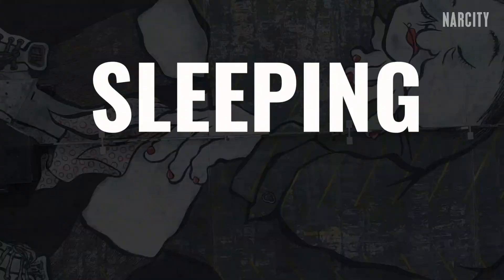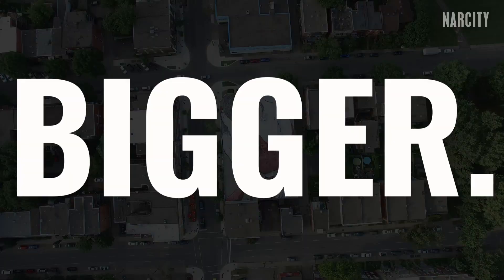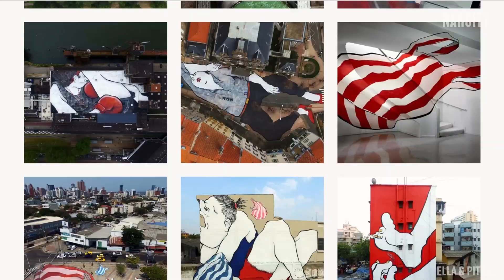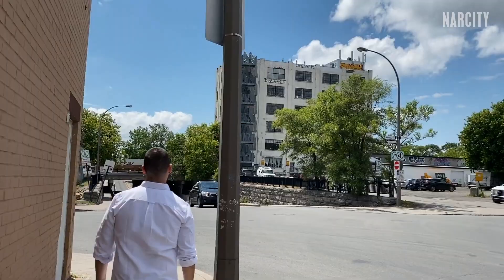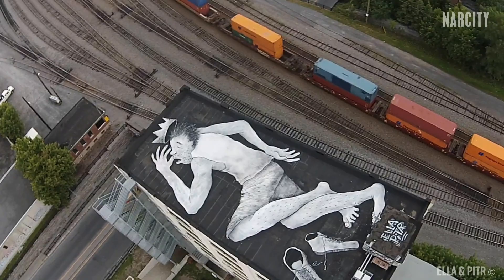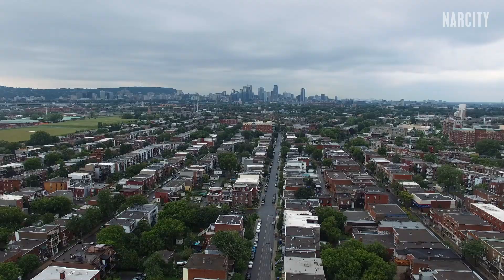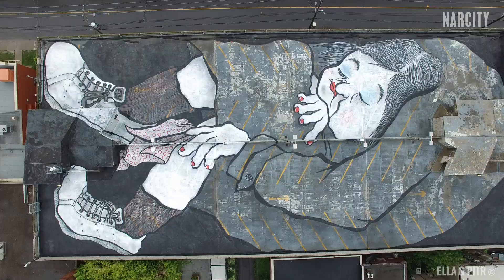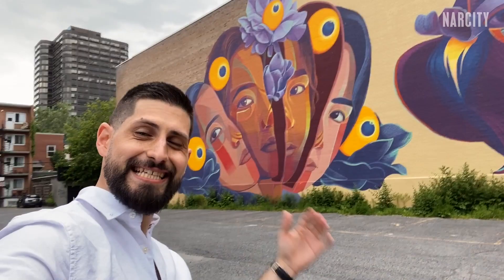Finding 3 Of Montreal’s Massive ‘’Sleeping Giants’' | Hidden Montreal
Embark on an adventure through five of Montreal’s most interesting, mysterious and unusual secret places. From giants hanging high above the city to a 15,000-year-old cave beneath busy streets, join your host Alex Melki and discover Montreal’s best hidden spots.

In this episode, Alex Melki is on the hunt for Montreal’s Sleeping Giants. These pieces of art, as big as a city block, are hidden in plain sight but impossible for the average person to see - until now.

About Narcity:
Narcity is the spark that powers your relationship with the awesome city where you live. Every single day, it gives you all you need to know about what's new, what's now, and what's next, as well as the tools you need to connect with the people, places, and passions in your city.

Narcity.com is owned and operated by Narcity Media, the leading digital media publisher for Gen Z and millennials, covering breaking local news and trends across North America. Narcity Media’s extensive network of journalists and creators spans from coast to coast to coast with the sole purpose of creating local content that engages communities. The brand’s news and travel websites attract 23M readers each month and its social channels reach 5M people daily.